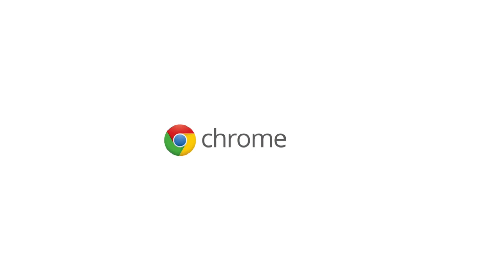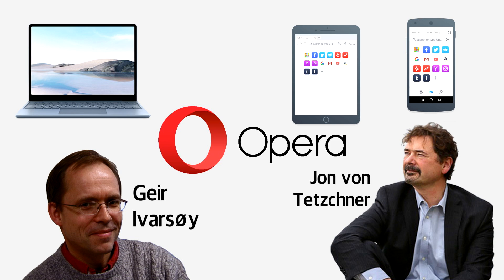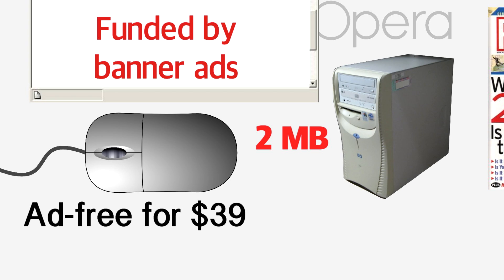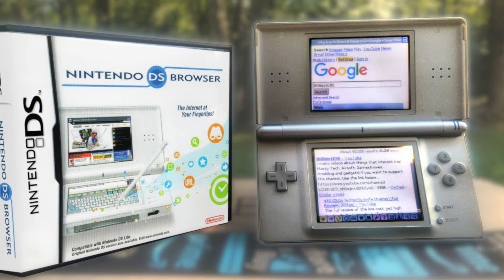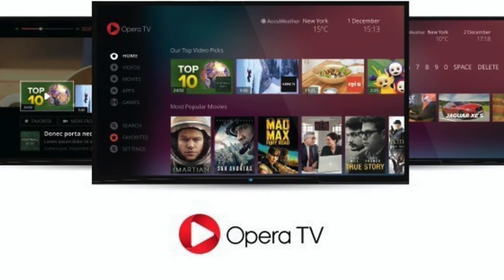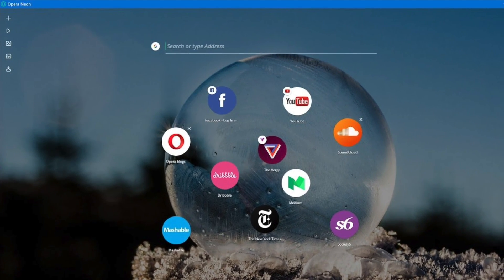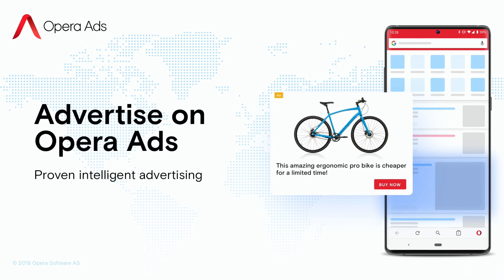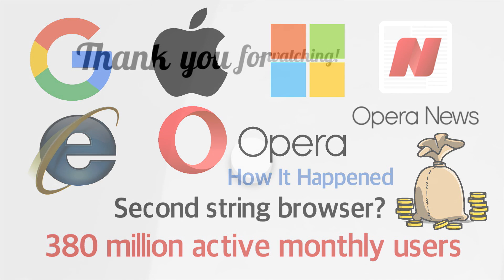What is the Opera Browser used for? What's the best web browser?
What is the Opera Browser used for? The best search engine? What is Opera? What's the best search engine? Who owns Opera? Is Opera Chinese-owned? What is the best search engine? Is Opera better than Chrome, Firefox, Edge, Safari and Brave? What are Opera Mini, Opera Touch, Opera News and Opera GX? What is the Opera default search engine? We discuss the web browser that promises to improve speed, convenience and privacy.